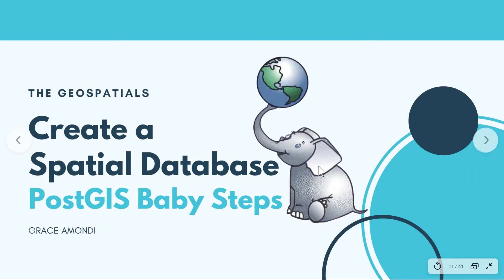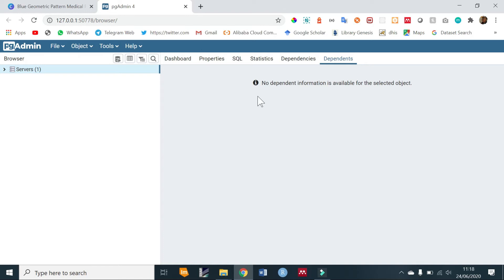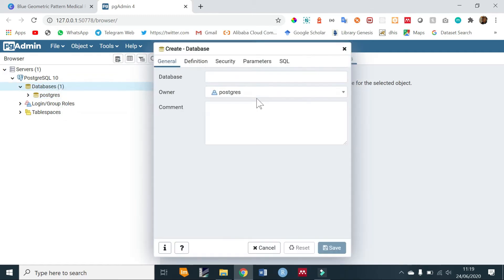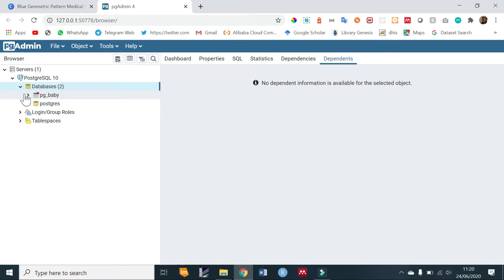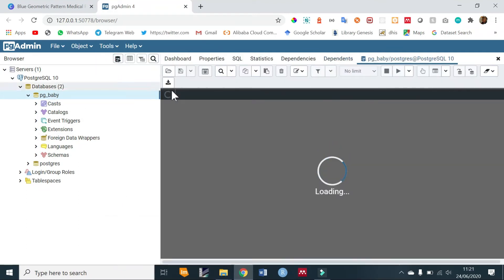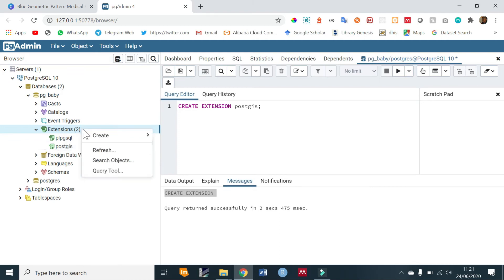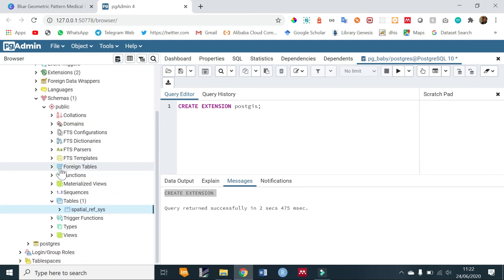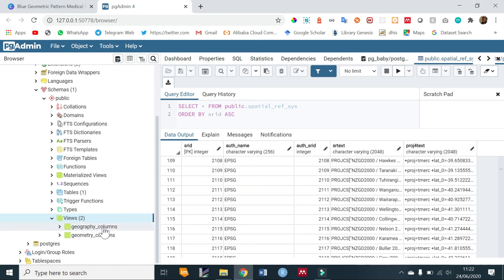Create a Spatial Database | PostGIS Baby Steps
In this video we learn various ways of making our postgresql database spatial.